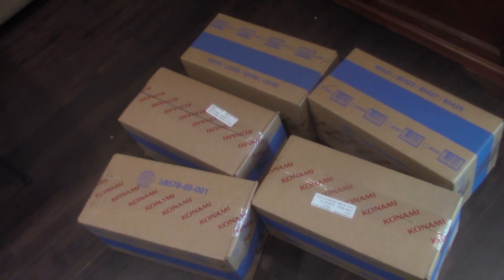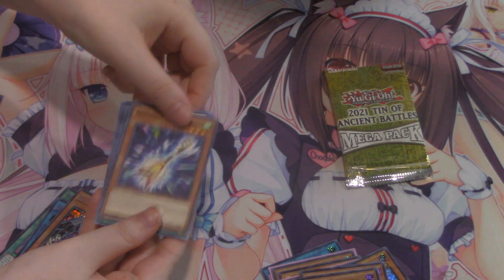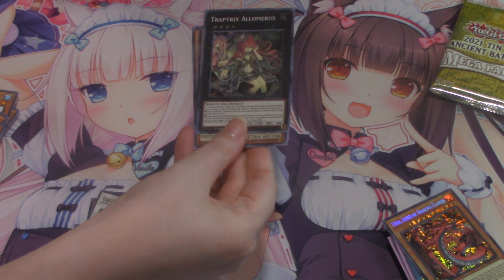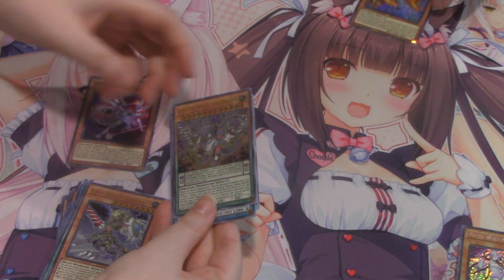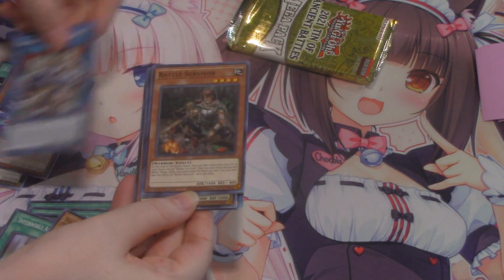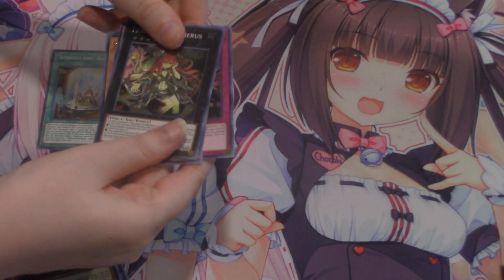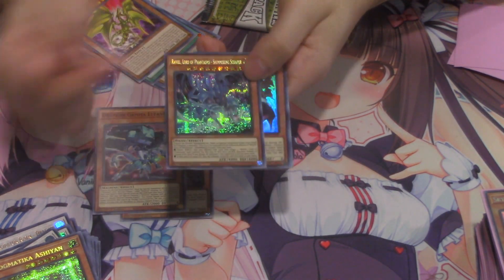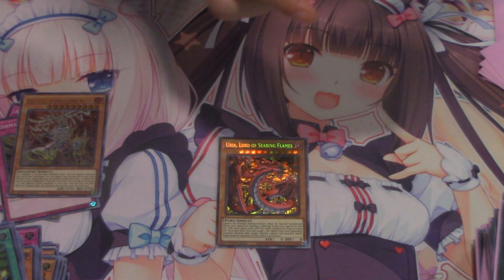2021 MEGA TINS ARE HERE!!! 4 CASE OPENING+GIVEAWAY